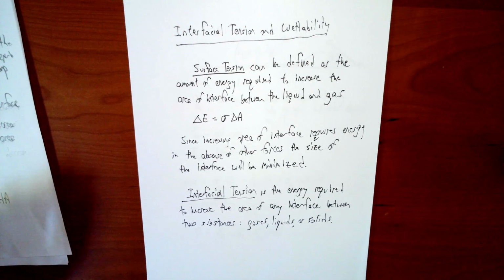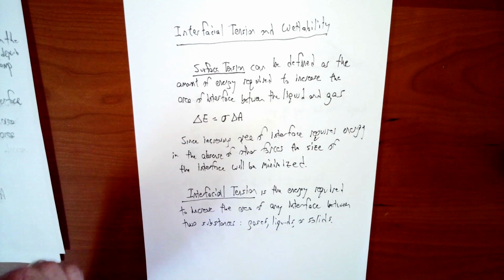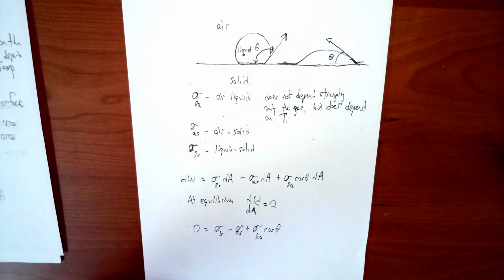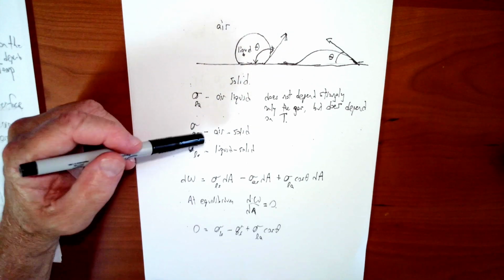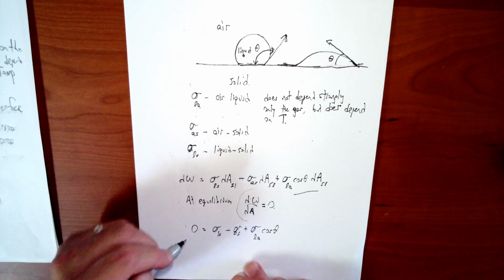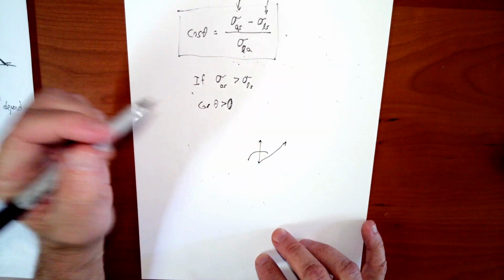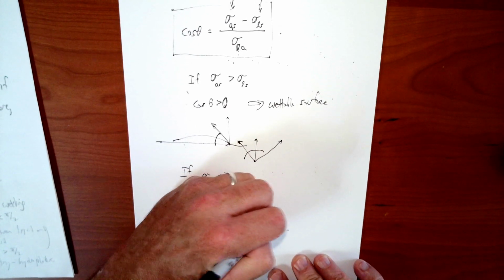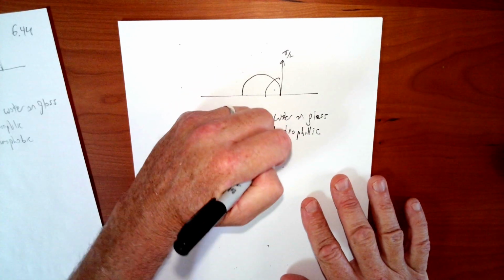Fluids 6.4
Interfacial Tension and Wettability